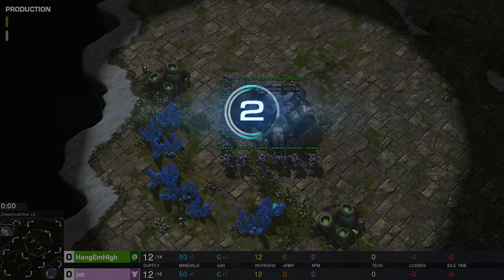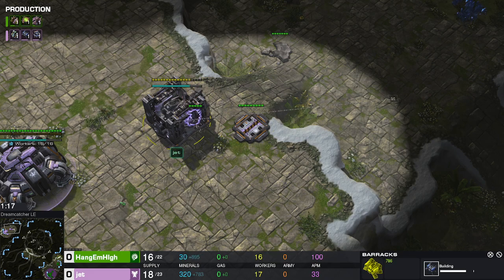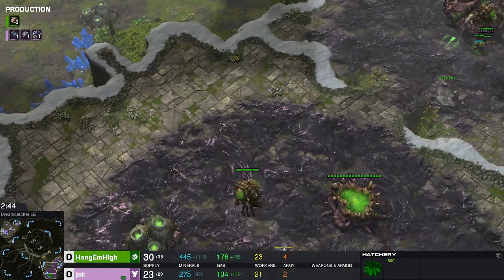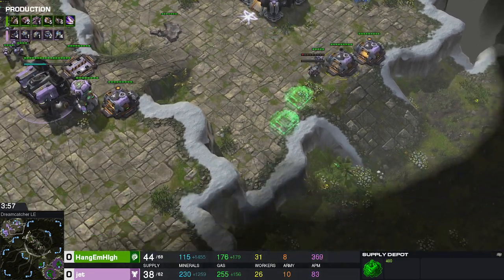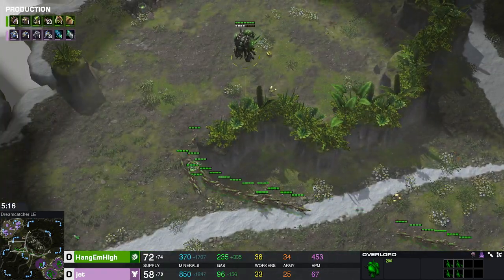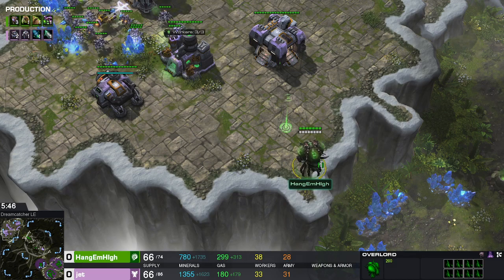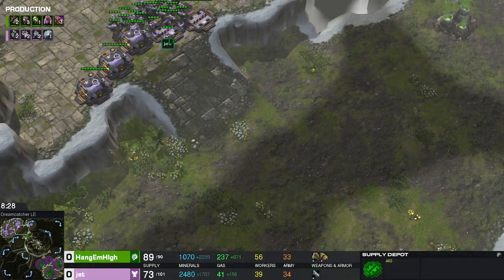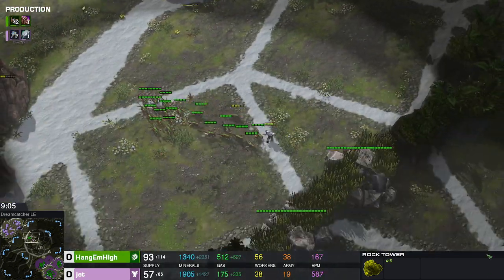EMS 23 RO16 G2 HangEmHigh vs jet